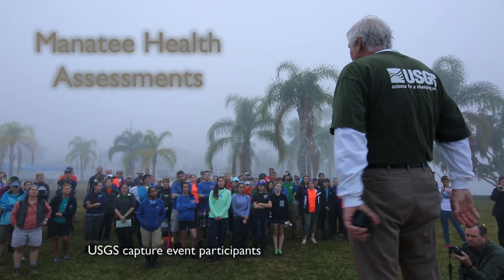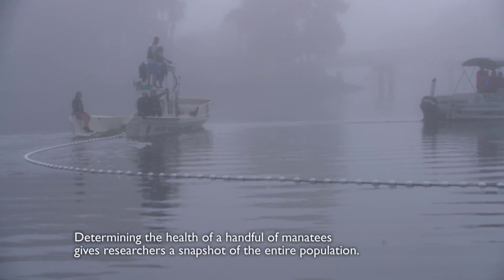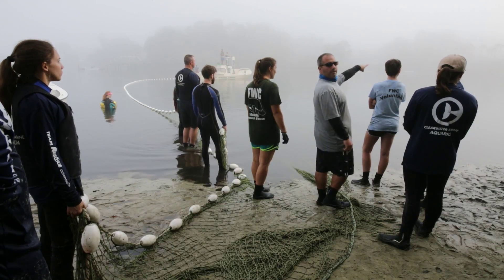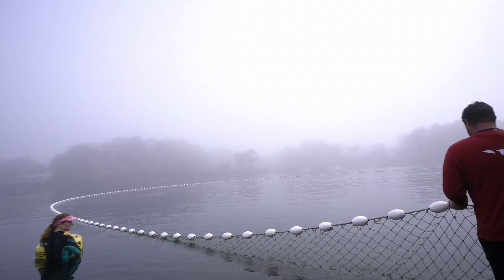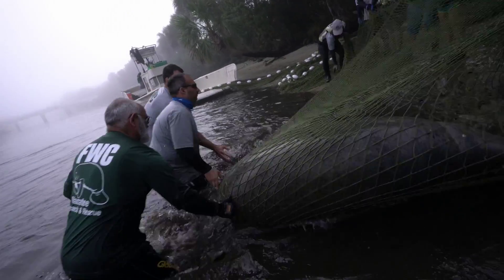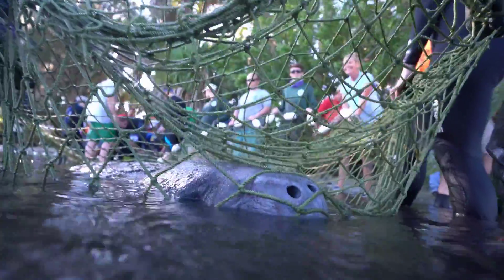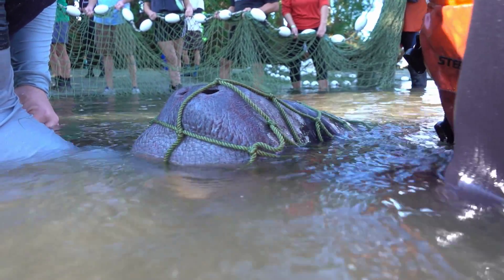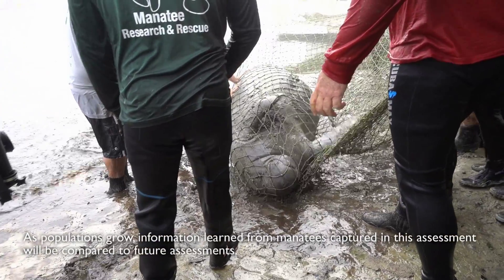Manatee Capture Team, USGS, Crystal River, Three Sisters Springs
Produced by Karen Waygood & Jim Gilson

"The Florida Manatee" by Roger L. Reep and Robert K. Bonde

U.S. Fish & Wildlife Service

A7RII, 5DIII, RX100V, GH4, Hero4, 7D, TG-4